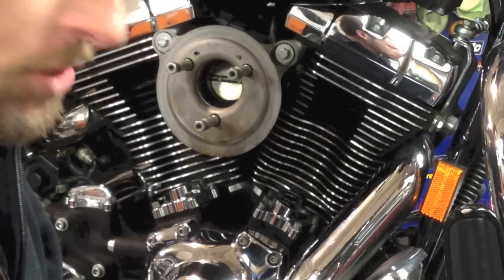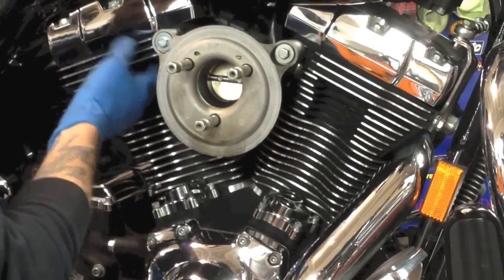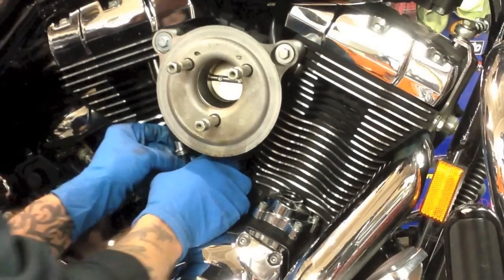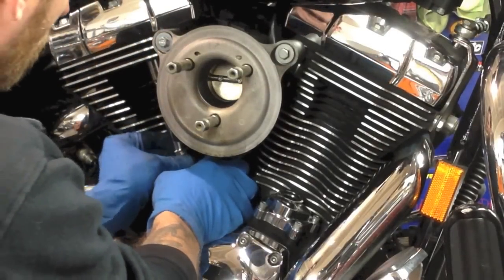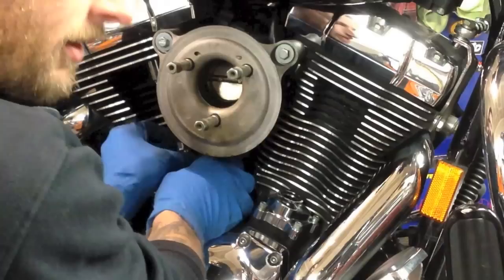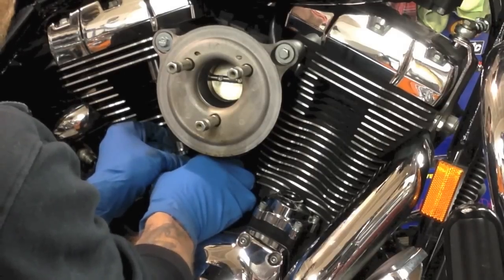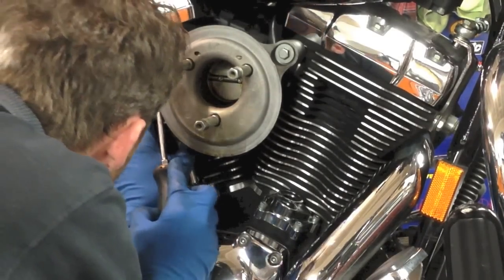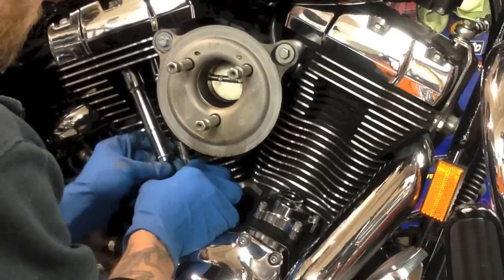EZ push rod install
Andrews EZ adjustable push rod adjustment